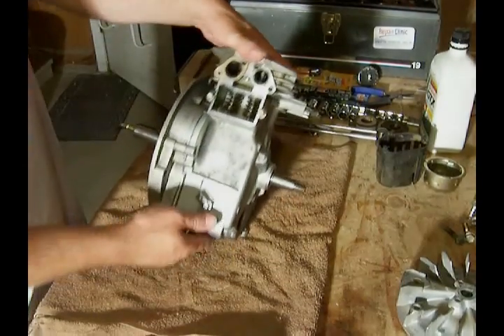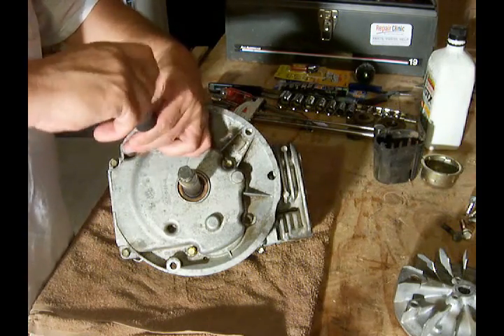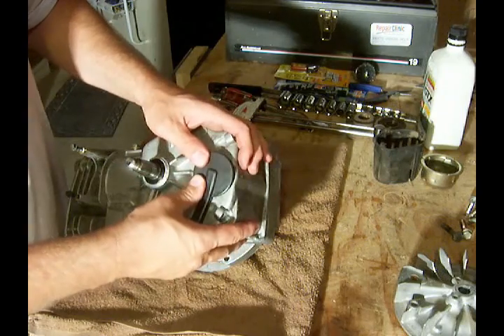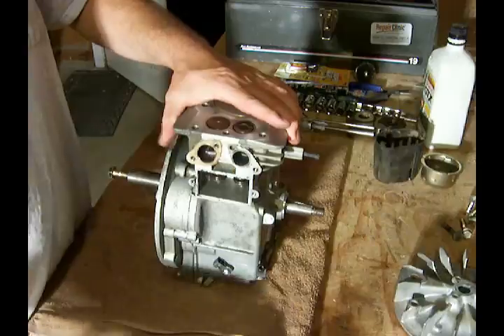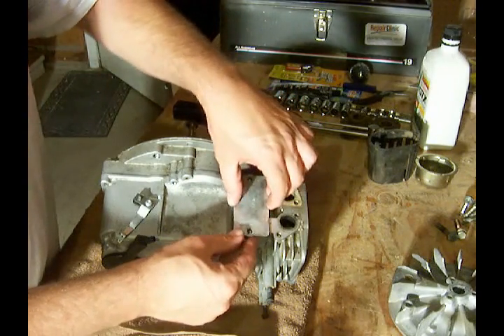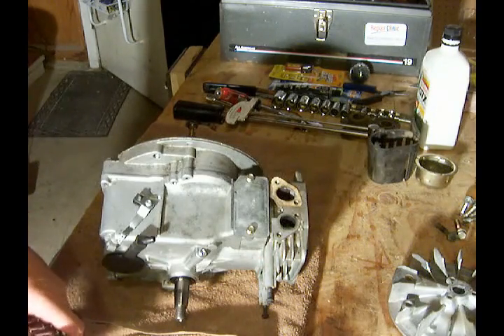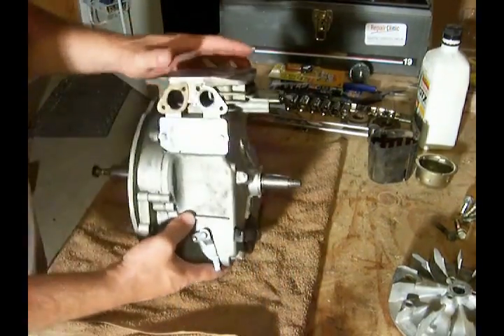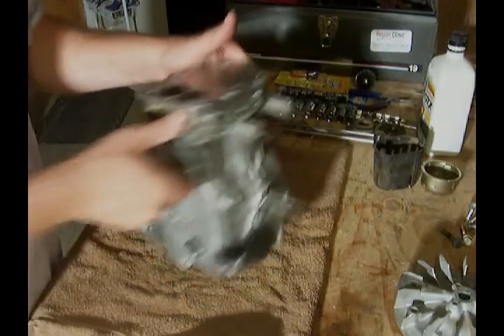#17 Tecumseh LV195EA / LEV120 - Valve cover and breather installation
This is the seventeenth video in a series where I will show how I tear down and rebuild a Tecumseh LV195EA engine. This engine will be mounted on a Lawn Boy mower deck.

LV195EA-362001C